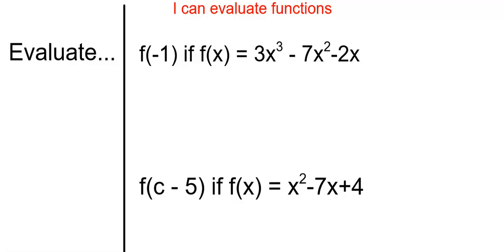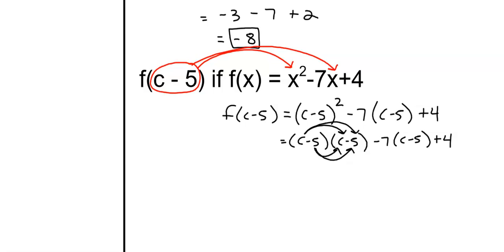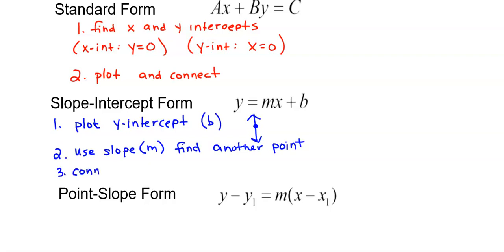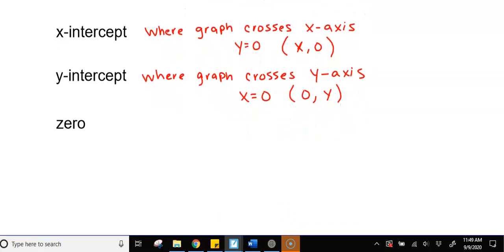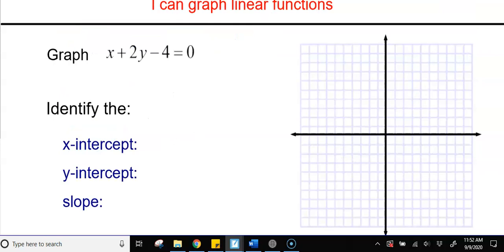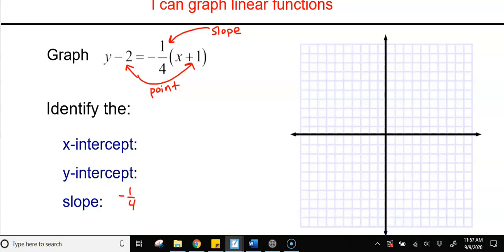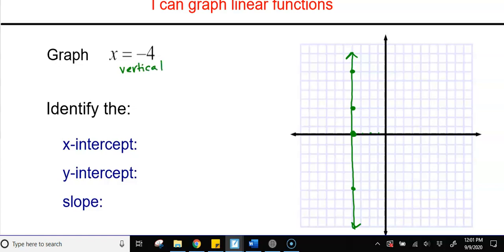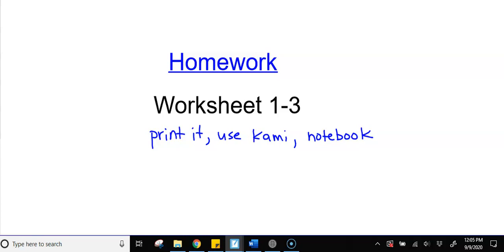1 3 Graphing Linear Functions Video 1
Reviews graphing lines in standard form, point-slope form, and slope-intercept form